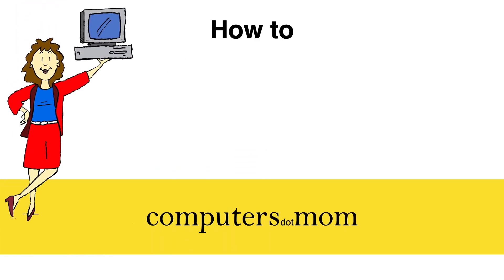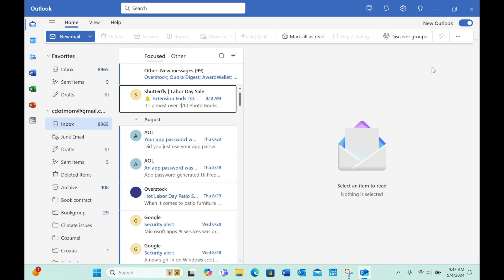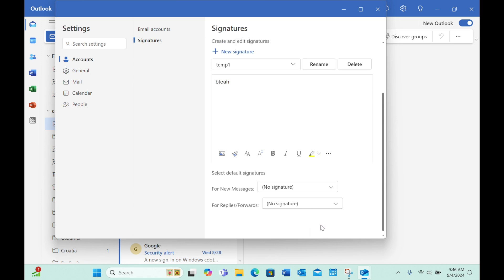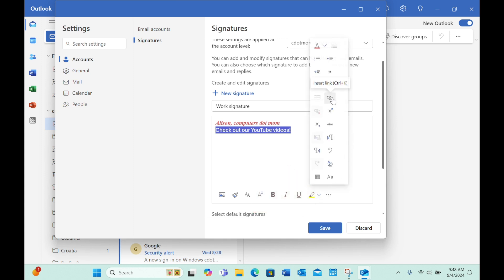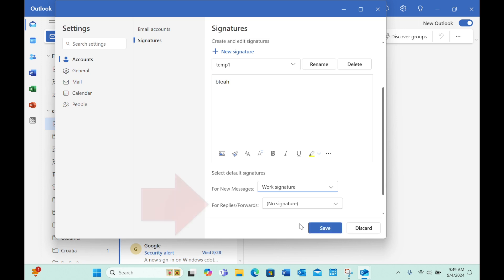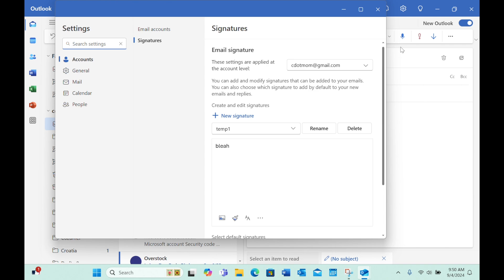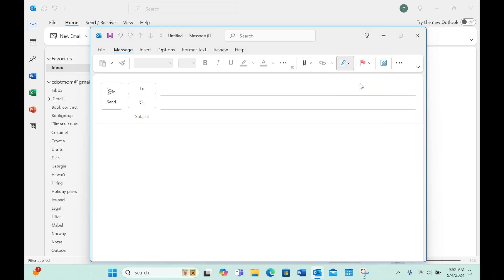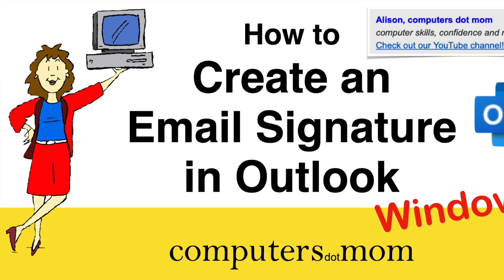How to Create Email Signatures in Outlook for Windows [2024]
Adding a signature (or several) to your email saves time and effort and helps your communications look more professional. This video shows you step by step how to create, format, and use email signatures in the Outlook app on a Windows computer, pointing out important options and pitfalls along the way.